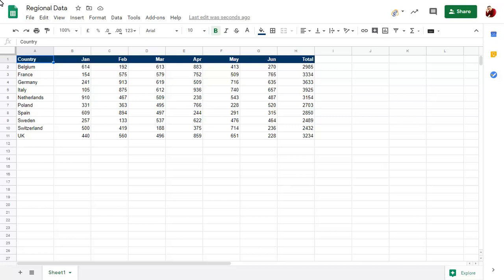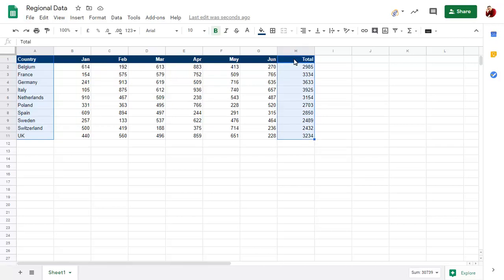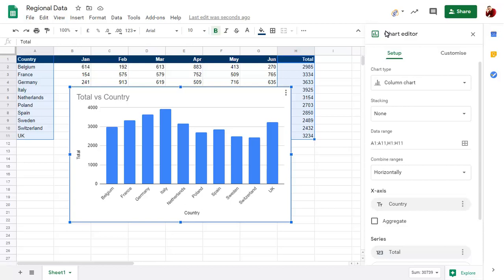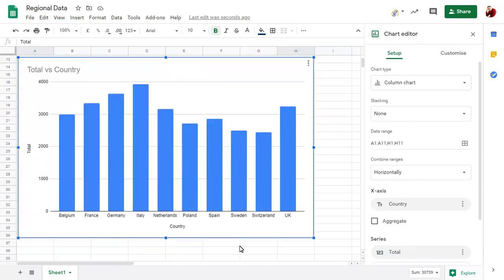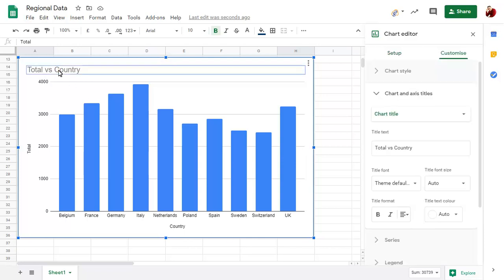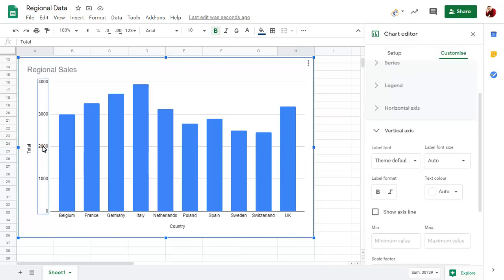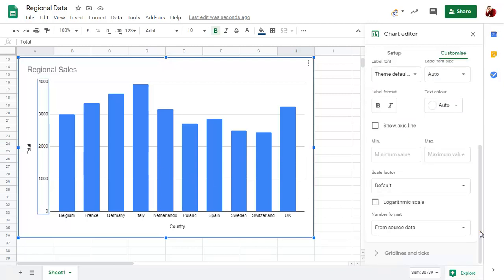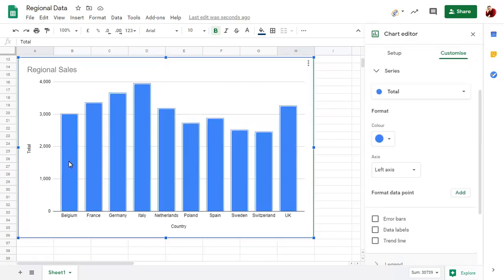Chart text and number formatting in Google Sheets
You can click on any chart text element to update both its content and style, including individual data labels and legend items. You can also set advanced number formatting options on both your data labels and axis labels, including the option to conditionally format by color.

The sidebar is contextual, showing relevant options when data labels, legend items and single data points are selected.